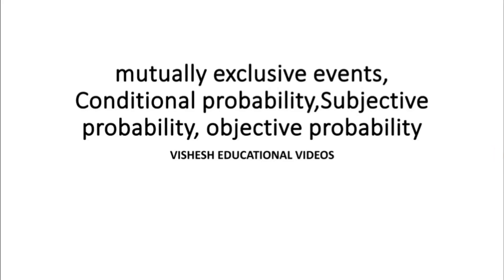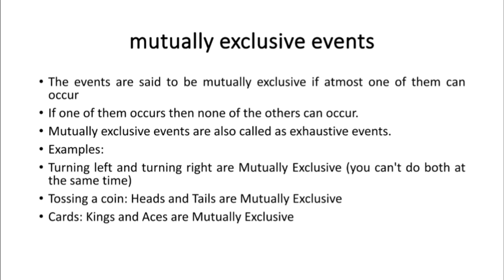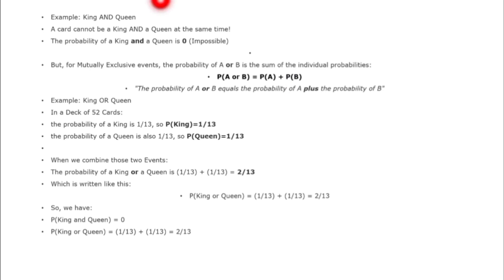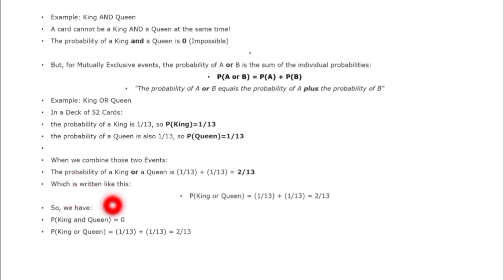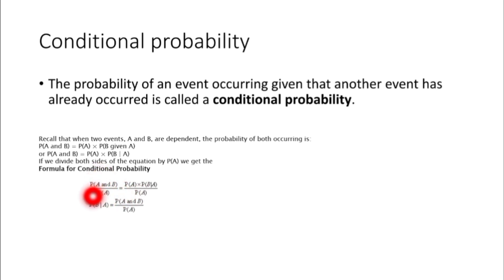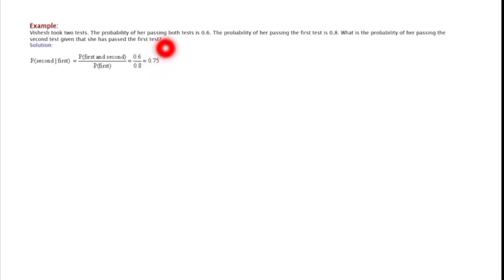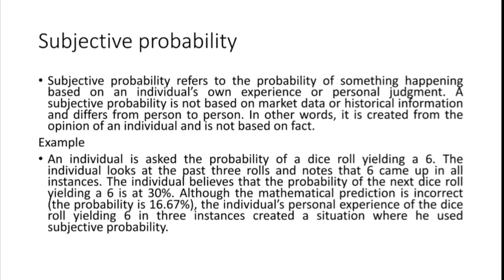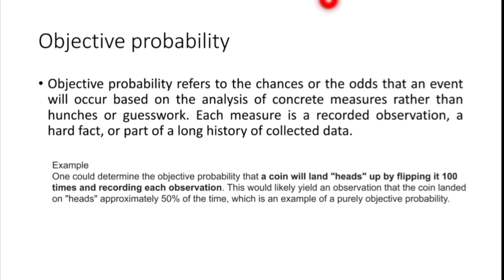MUTUALLY EXCLUSIVE EVENTS AND DIFFERENT TYPES OF PROBABILITIES EXPLAINED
This video explains different kinds of probabilities and mutually exclusive events in detail